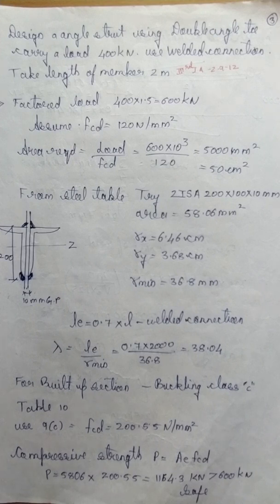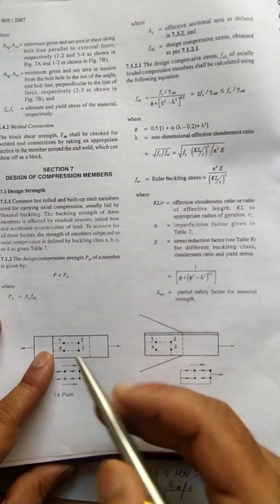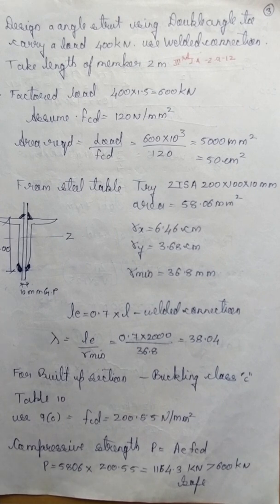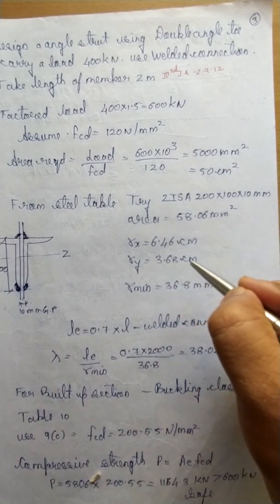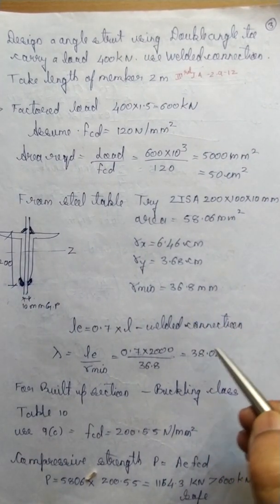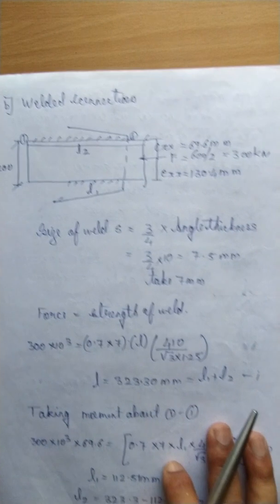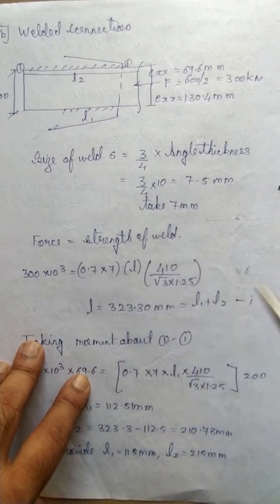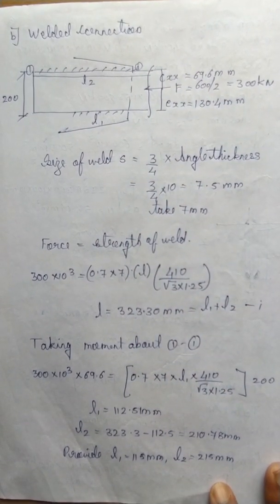Design of Angle Strut { Double Angle Section}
This video lecture gives the details of designing the strut by using double angle section as per IS-800:2007